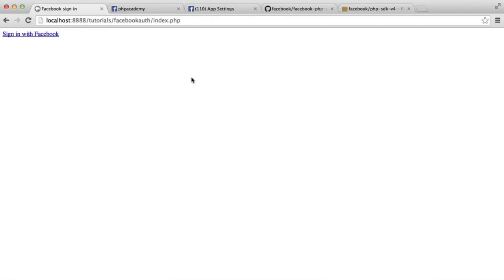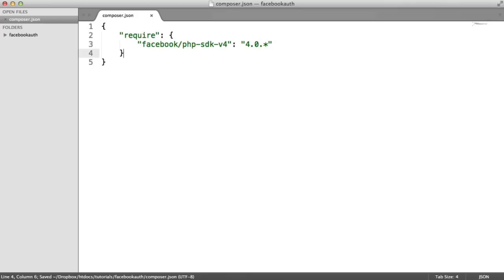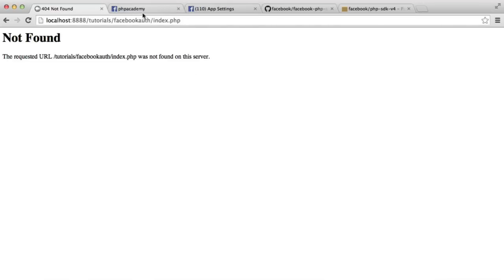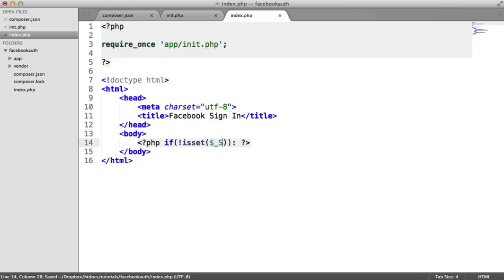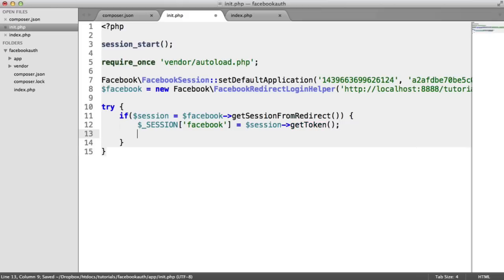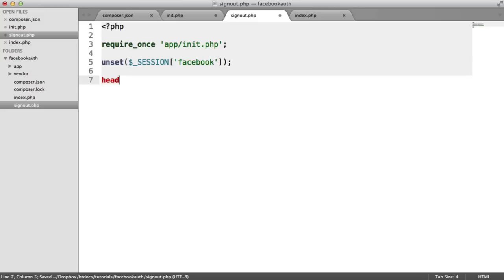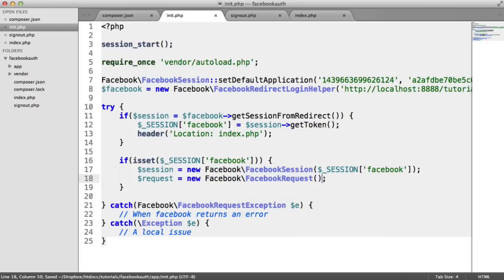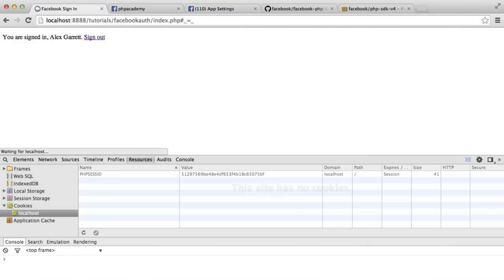Sign In With Facebook